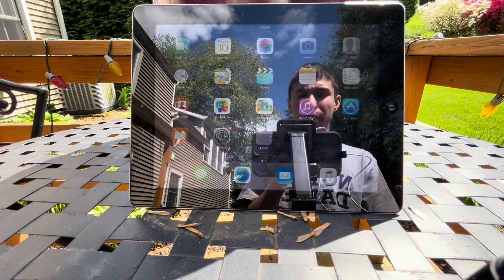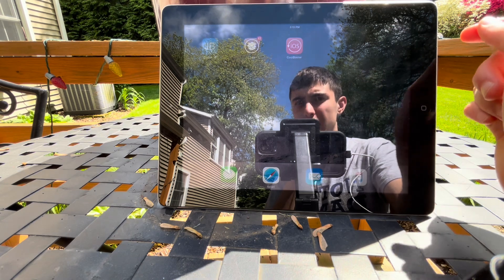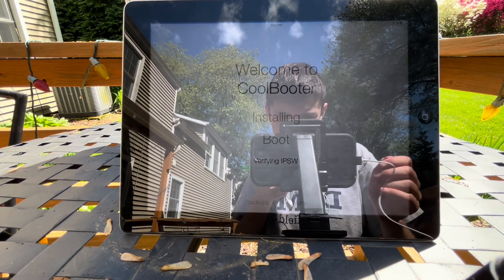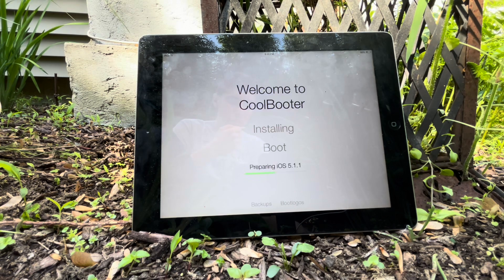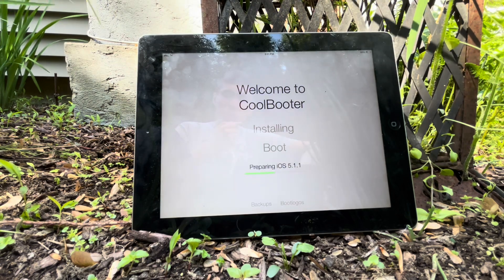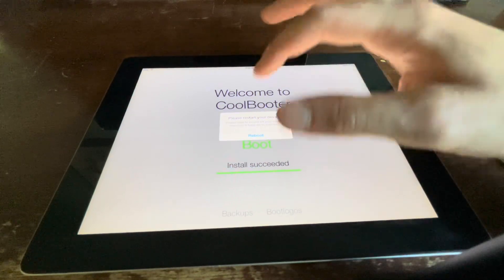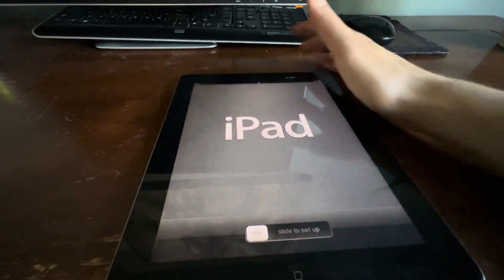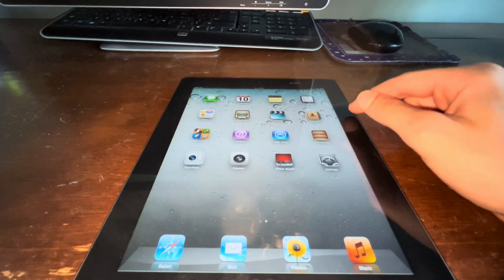Answering Your Questions: Downgrading an iPad 2 to iOS 5 with CoolBooter! (feat. The Home Depot)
As one of my viewers was requesting this video, I decided to make it today! I decided to bust out my iPad 2 and downgrade it to iOS 5, which is quite easy once you are jailbroken on iOS 8 or iOS 9! We decide to downgrade it back to iOS 5, which it would have originally came with (as it was purchased in early 2012.)

Cameras: iPhone 13, iPhone 5S
Microphones: Apple EarPods Mic
Editing Software: CapCut (macOS)